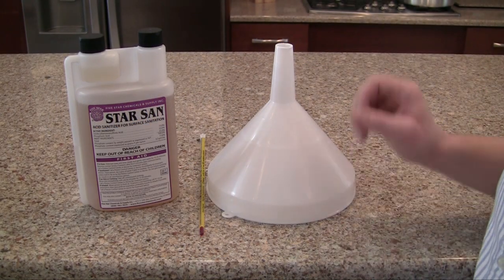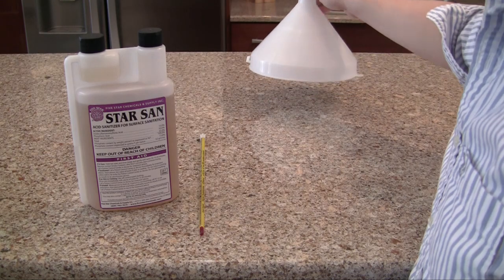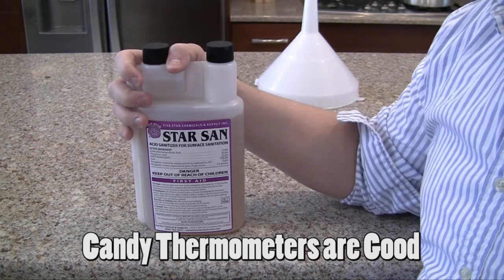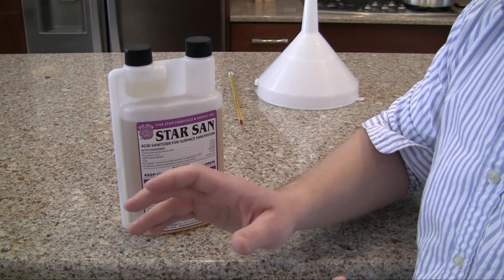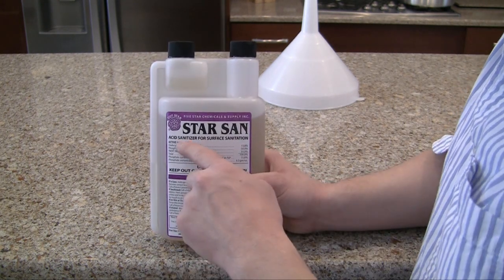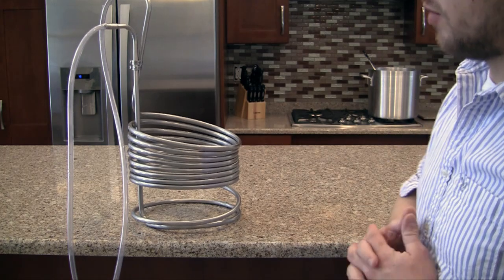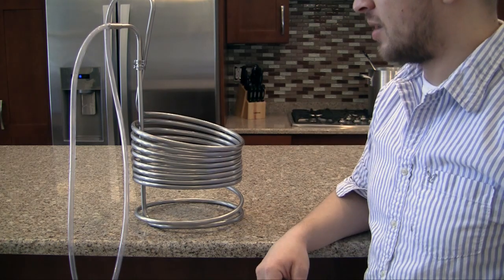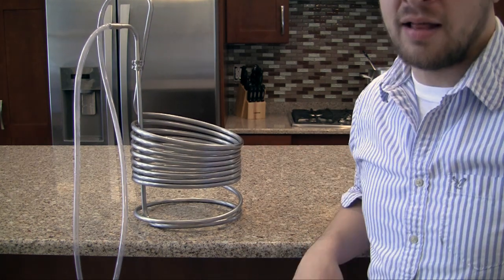How to Make Beer - 4 - Wort Chillers, Sanitizer, and More!